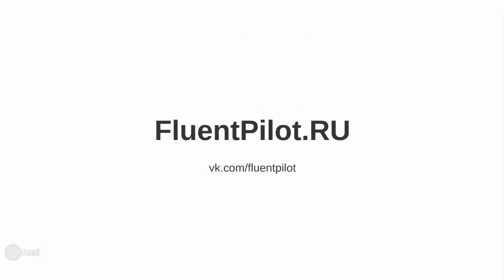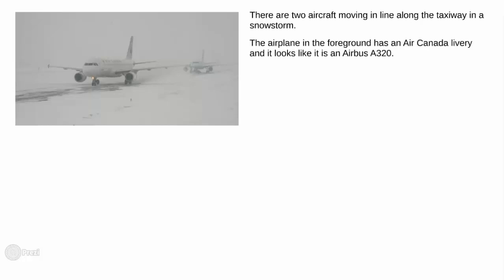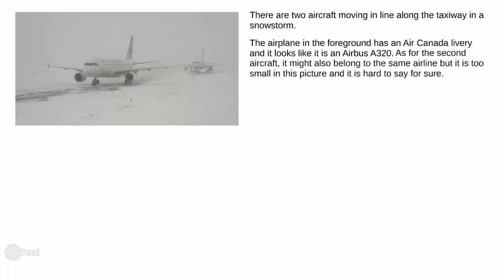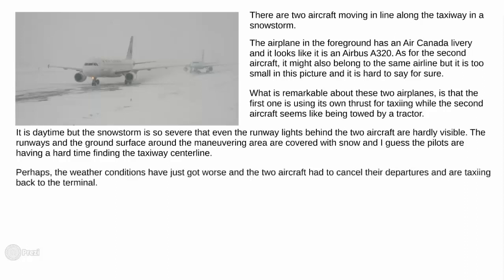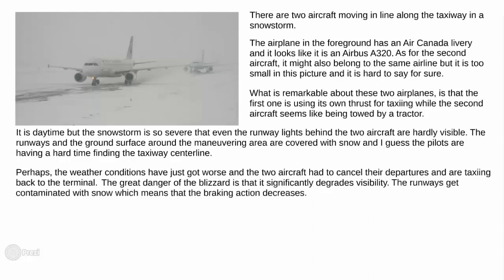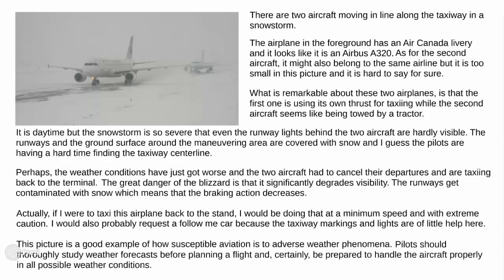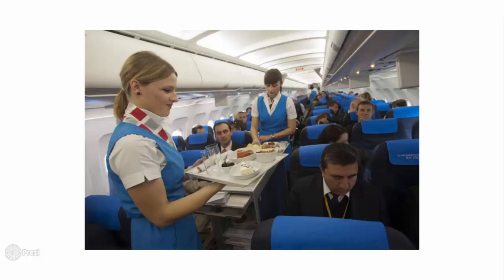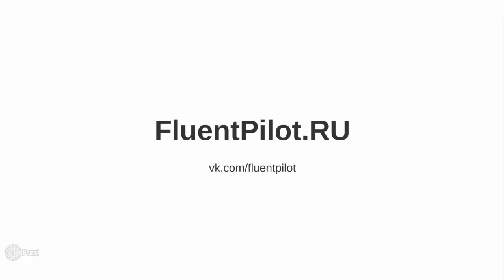Aviation English: Describing a Picture (Aircraft in a Snowstorm) - FluentPilot.RU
Hey, guys! We continue our picture description series. This time we have two aircraft taxiing in a snowstorm. Let's see what we can extract from this picture.
for the downloadable transcript.